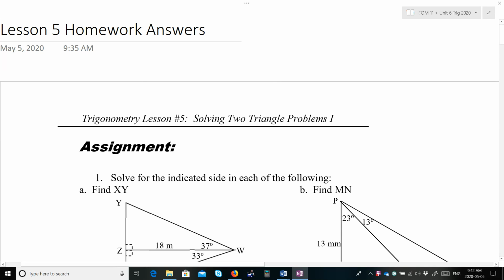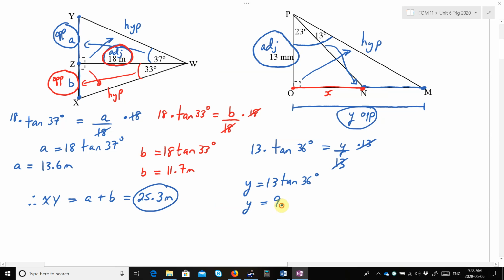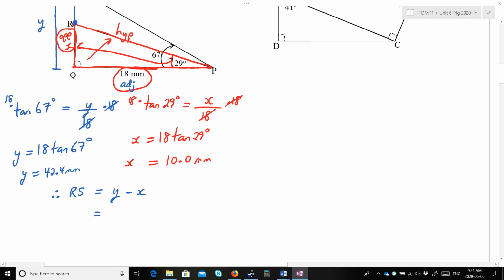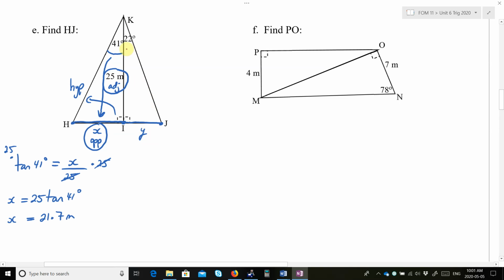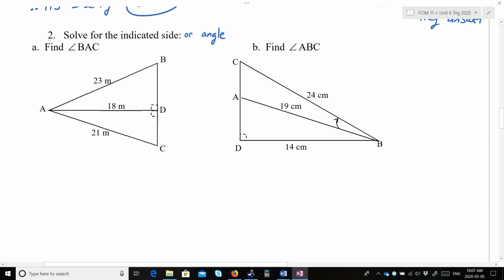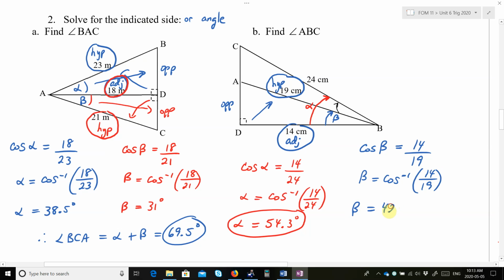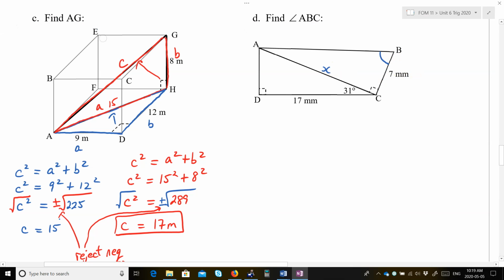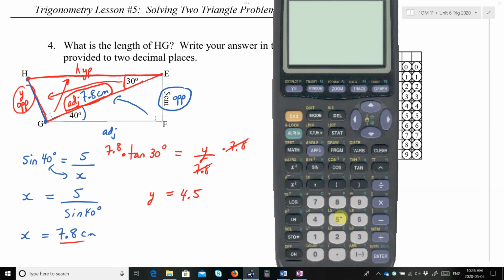FOM 11 and FOM 10 Trig Lesson 5 HW Solutions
This video show solutions to the Trig Lesson 5 HW for FOM 11 and FOM 10.